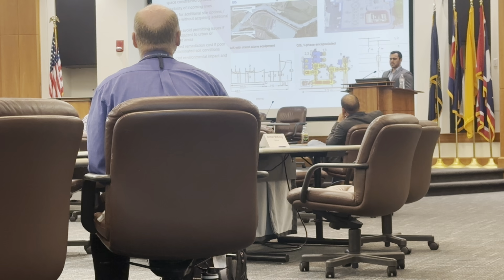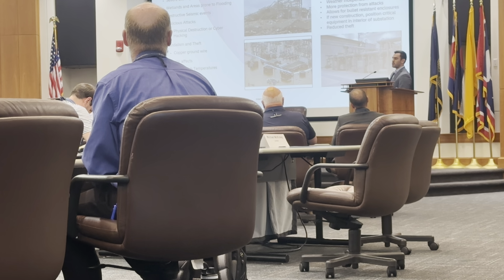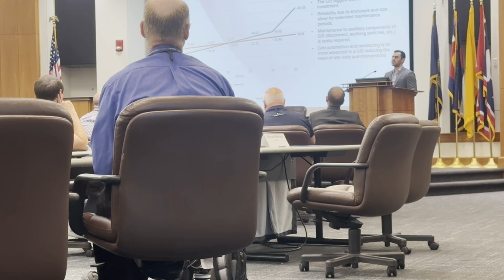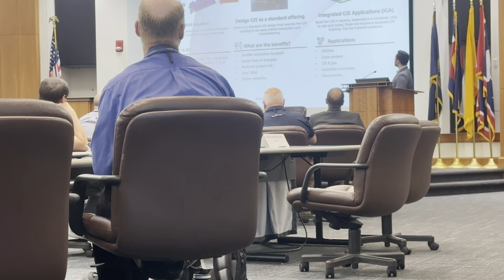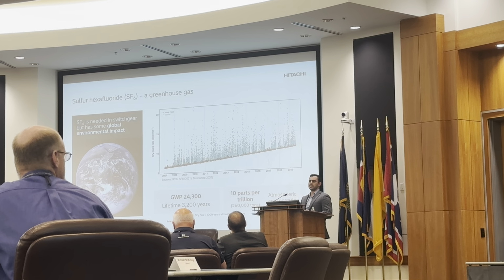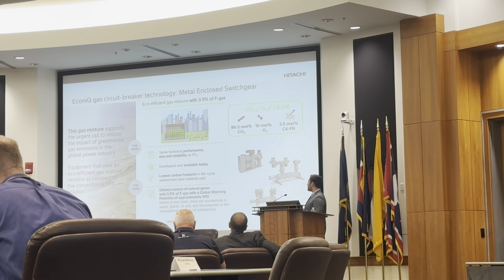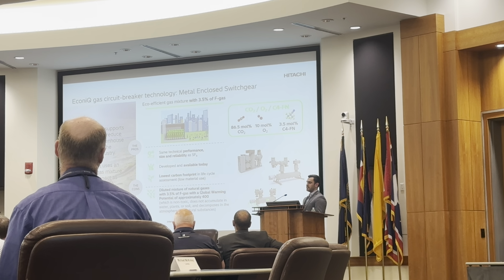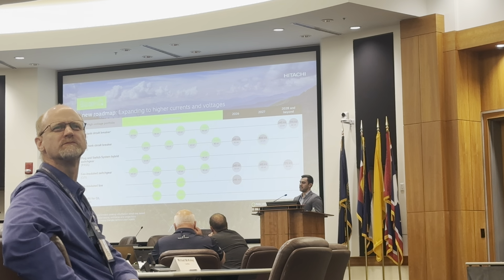June 28, 2025